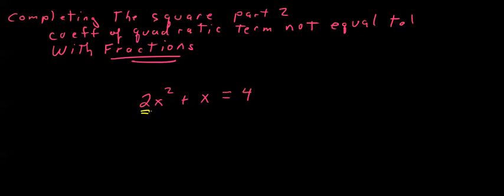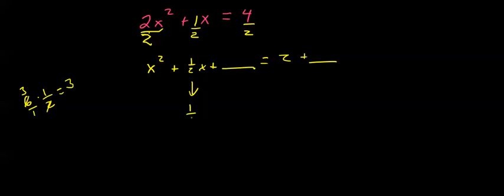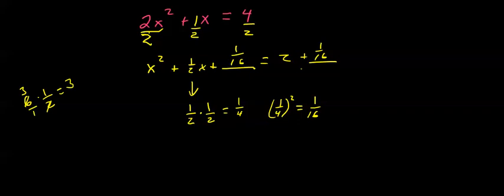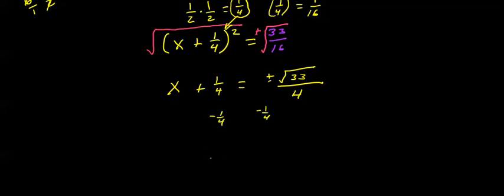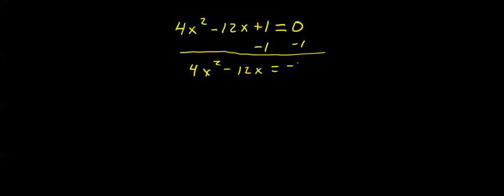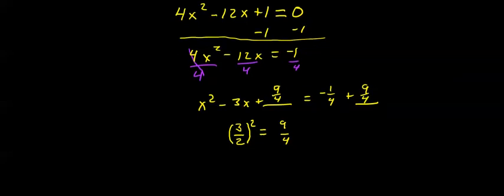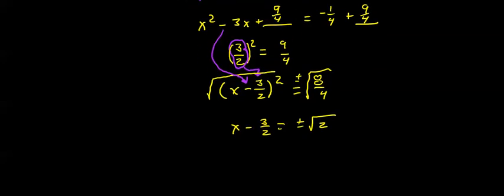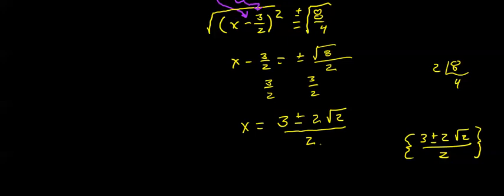completing the square part 2 with fractions